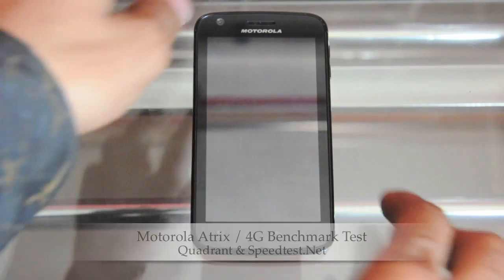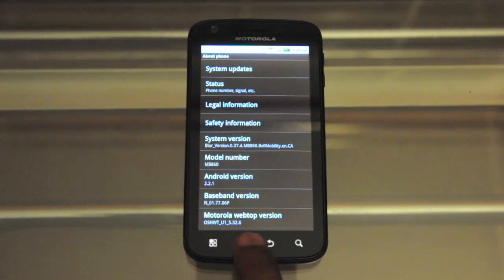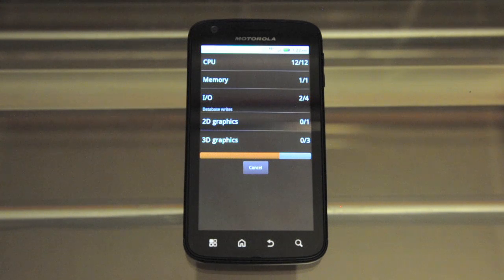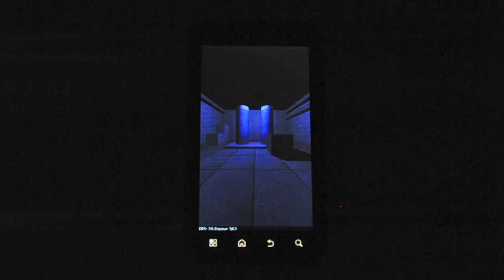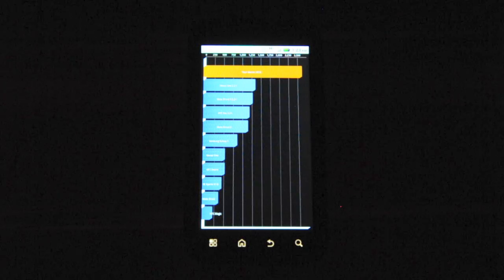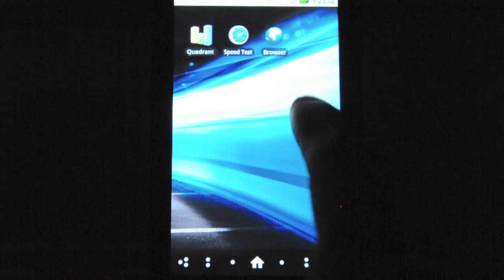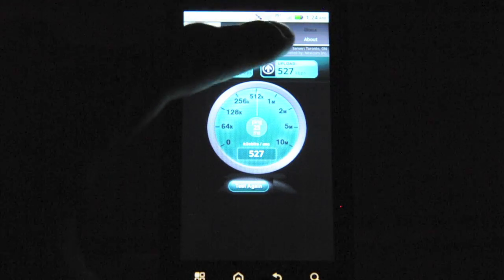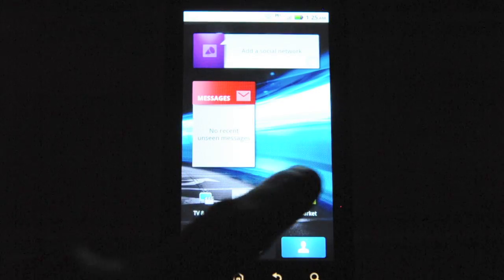Motorola Atrix Benchmark Test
This is a benchmark test of the all new Motorola Atrix also know as the Motorola Atrix 4G. I will be using two standard benchmark tools first one will be Quadrant which the Atrix scored a impressive 2500 and second test will be speedtest.net upload and download kbps.